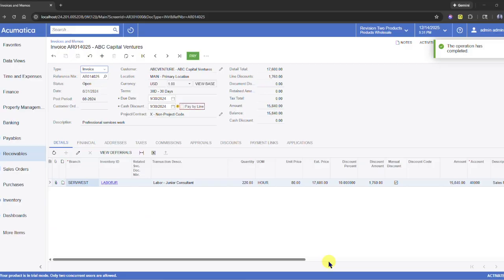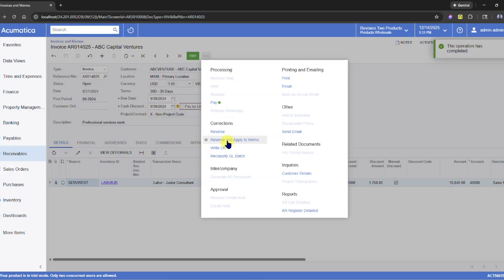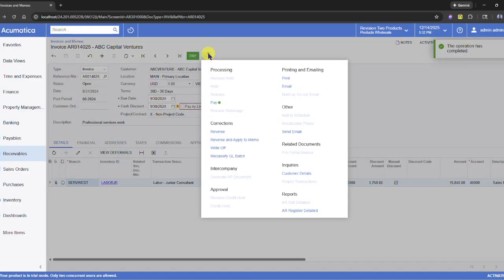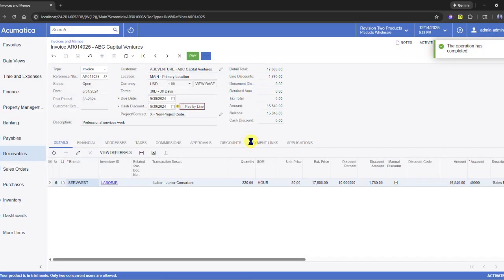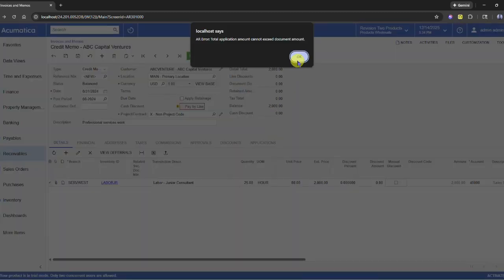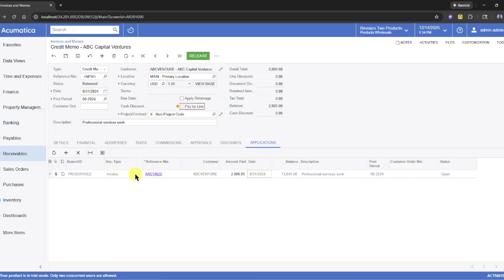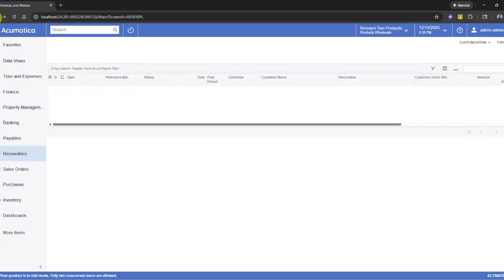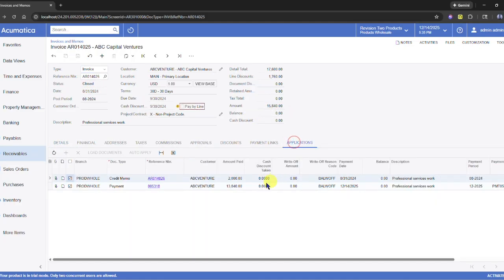How to Reverse an AR Invoice in Acumatica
In this video, we walk through a common Accounts Receivable (AR) scenario in Acumatica - reversals of AR invoices using a partial credit.

Using a real-world example, we demonstrate how to reverse part of an AR invoice by creating a credit memo, automatically applying it to the original invoice, and then collecting the remaining balance. This approach is commonly used when issuing partial credits while keeping AR balances and financials accurate.

📌 Topics covered:
 • Reversals of AR invoices in Acumatica
 • Credit memo vs. debit memo explained
 • Reverse vs. reverse and apply to memo
 • Applying partial credits to AR invoices
 • Receiving payment for the remaining balance